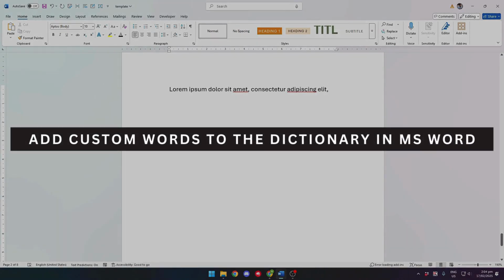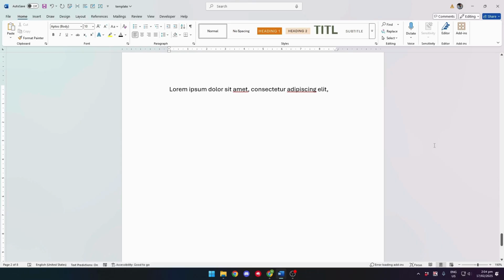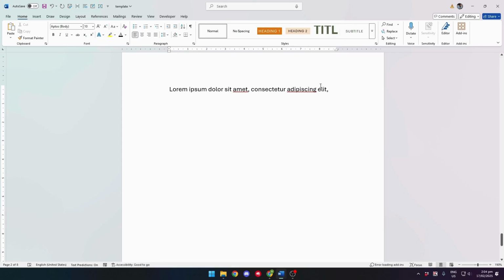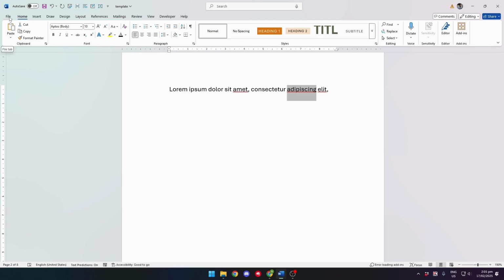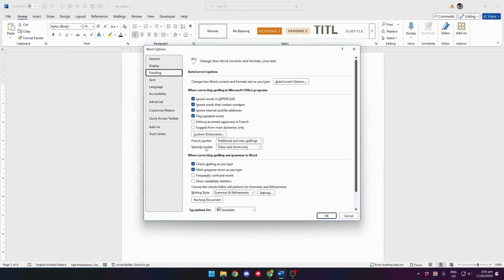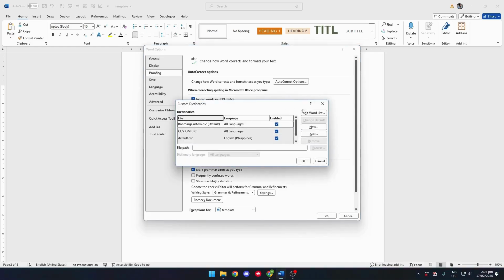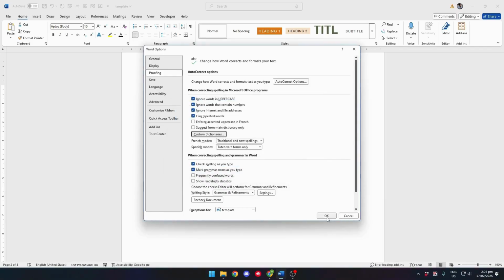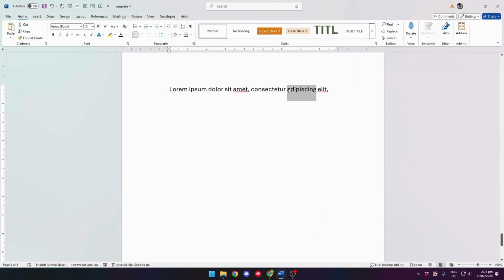How to Add New Words to the Dictionary in MS Word | Microsoft Word Tutorial (2027)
Tired of seeing red squiggly lines under custom words in MS Word? This tutorial will guide you through adding new words to the dictionary in MS Word, perfect for users who want to avoid unnecessary spell-check errors. I'll show you how to customize your dictionary.

In this tutorial, you'll learn:
Why adding words to the dictionary can improve your workflow.
Step-by-step instructions to add new words to the dictionary in MS Word.
Tips for managing custom dictionaries and spell-check settings.

Customize your dictionary—follow these steps to add new words to the dictionary in MS Word today!